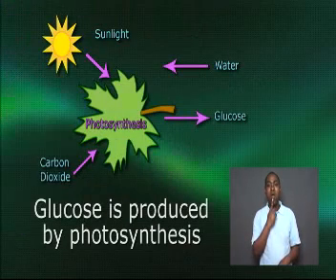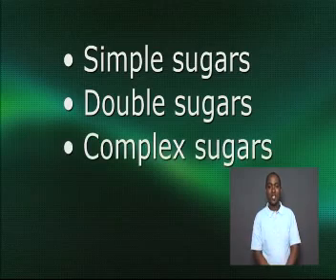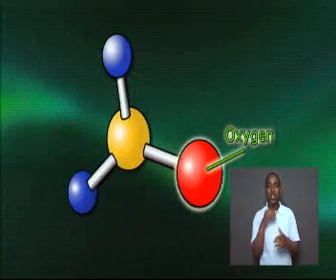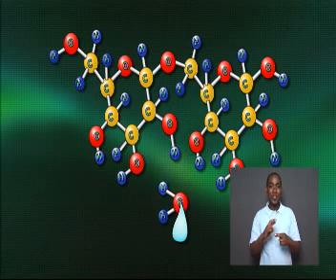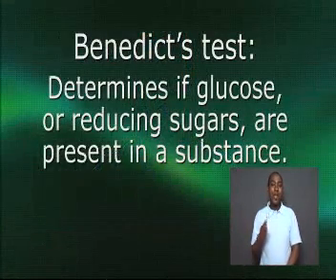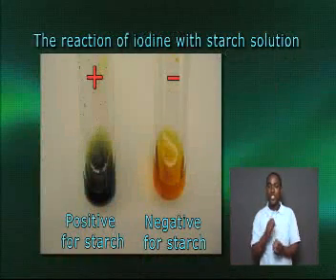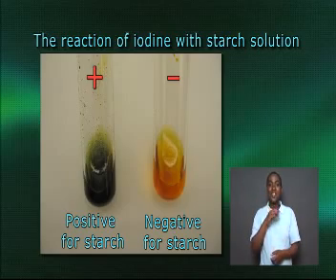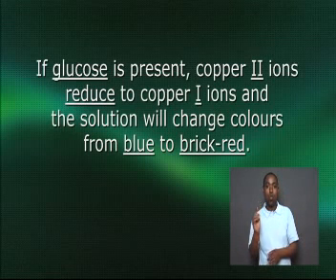Biology Unit 3-2